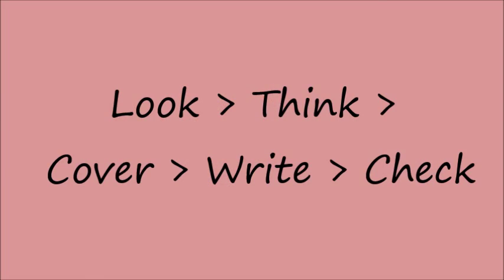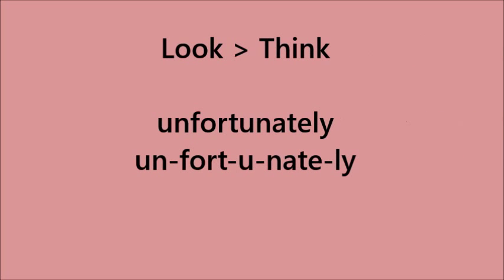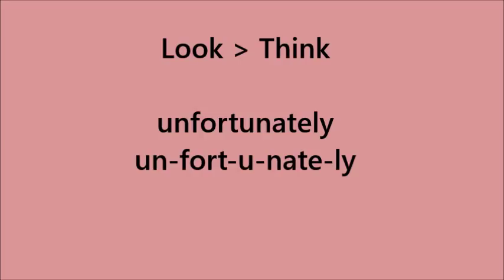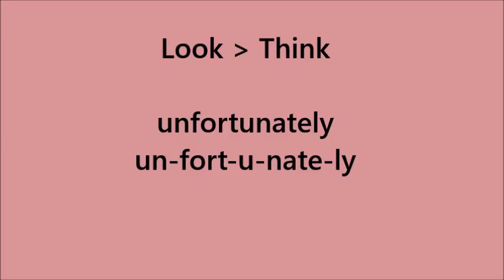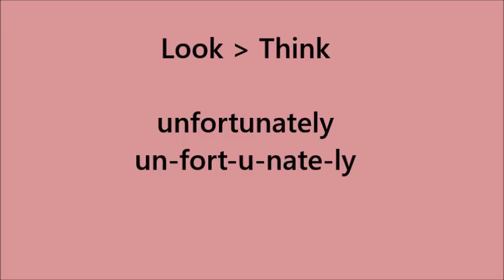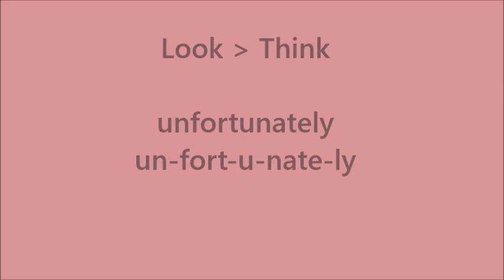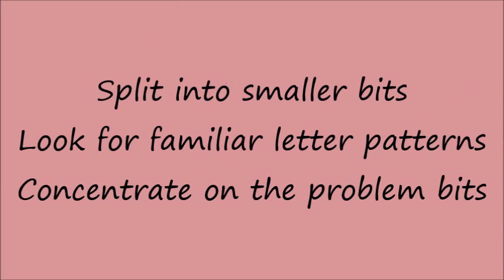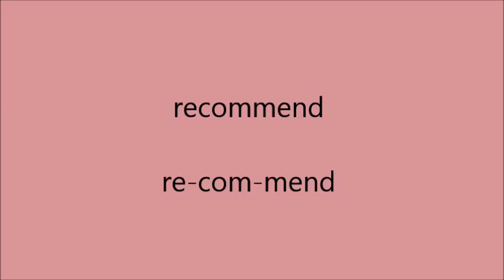Memorizing new Words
How to memorize spellings. Practice for spelling bees and helping kids learn and remember those weekly spelling lists.